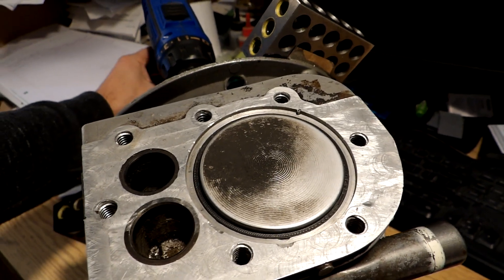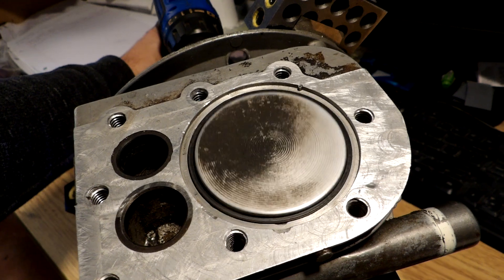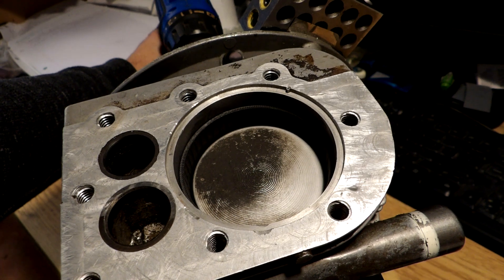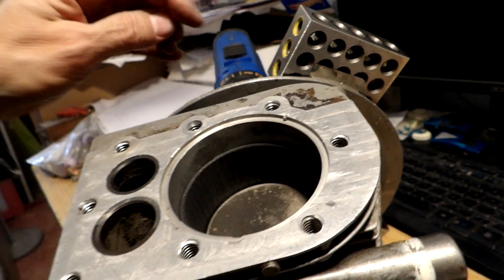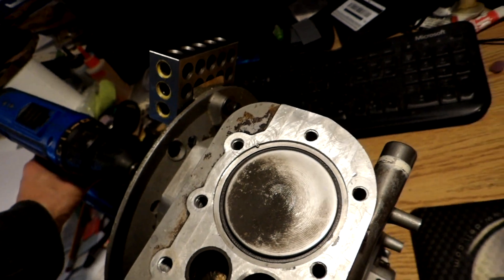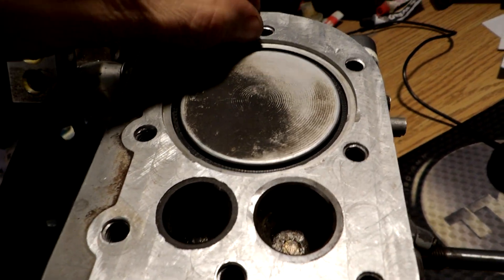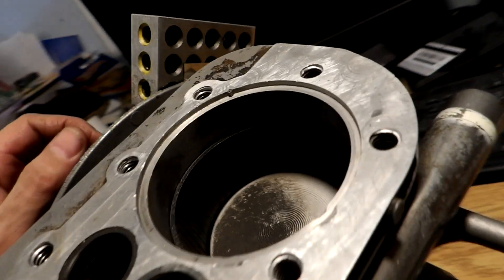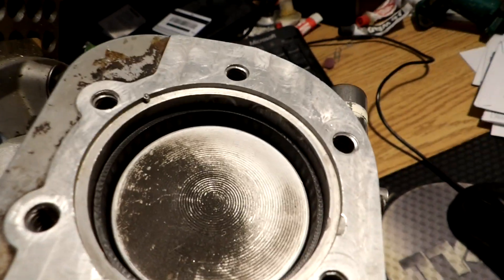2 Stroke Sleeve Valve Drive Mechanism Operating (Crecy type Briggs)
I am continuing working on the 2 stroke sleeve valve engine, based on the operating cycle of the Rolls Royce Crecy engine from the early 1940s era.
Using the 3D printed sleeve, with some crankshaft counter-weight clearance grinding, I was able to see the sleeve and piston in operation for the first time. Now I will be able to finalize the location of the exhaust and intake ports, and cut the ports into the block and the sleeve.